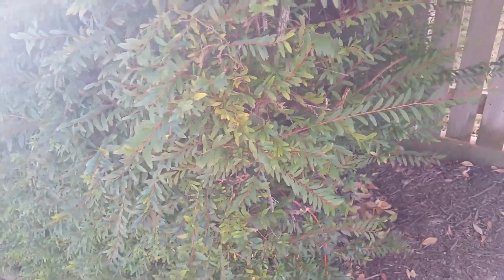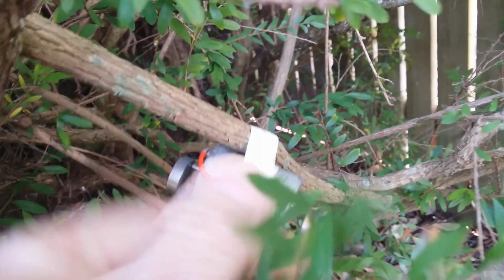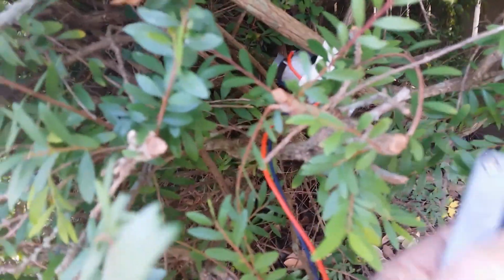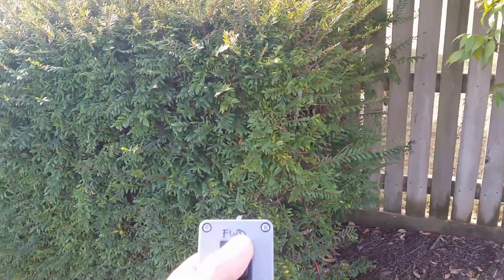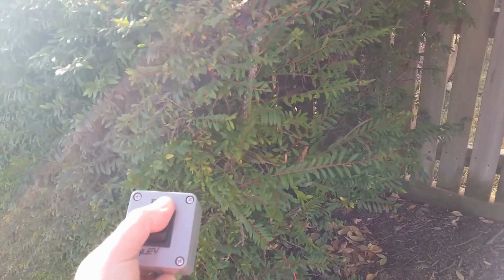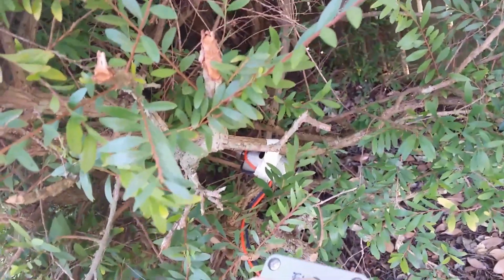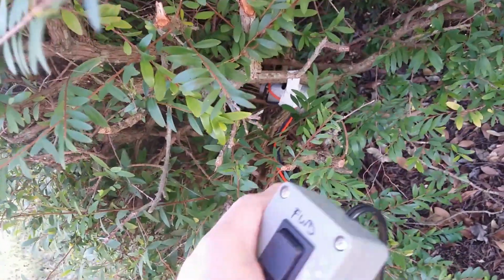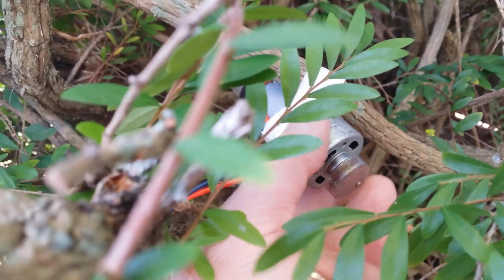Shaker Motor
A quick test of a 12V shaker (vibration) motor bought off eBay for around $14.  My idea is to have it shake a tree / bush as part of a Halloween hidden creature prop.  An audio soundtrack and maybe some glowing eyes would sell the effect.